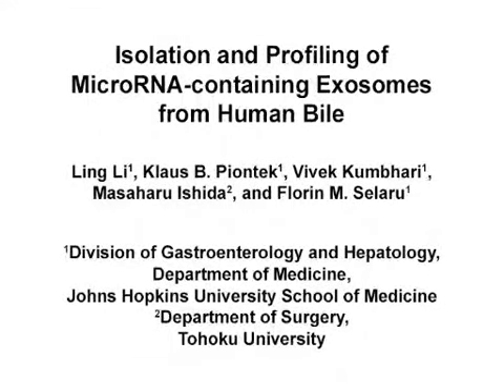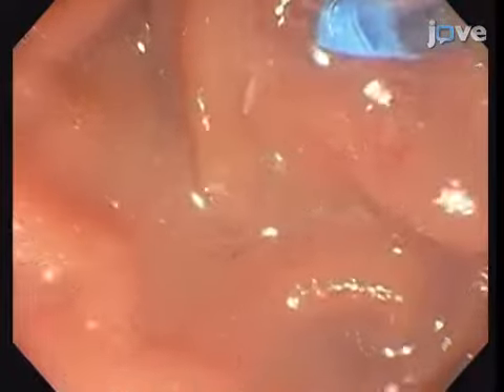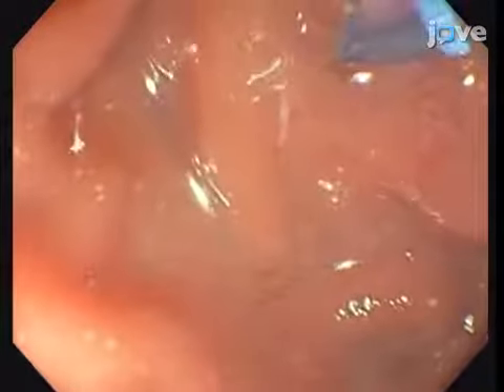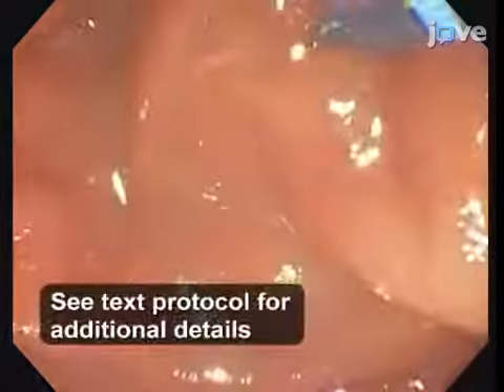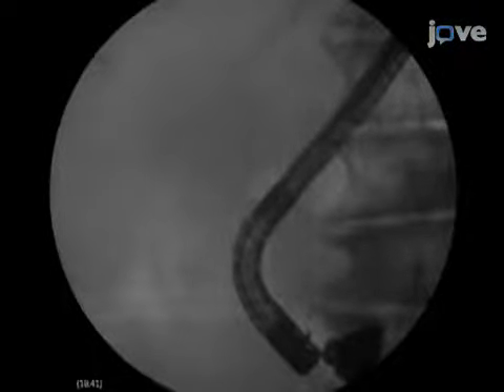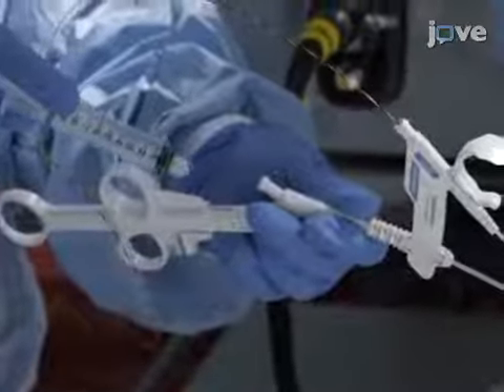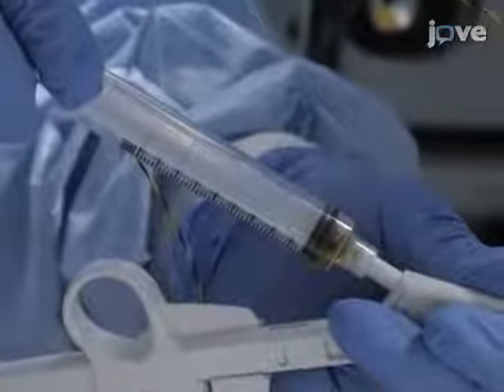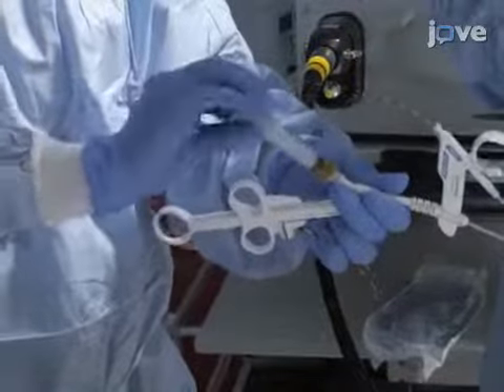MicroRNA-containing Exosomes form Bile: Isloation and Profiling | Protocol Preview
Isolation and Profiling of MicroRNA-containing Exosomes from Human Bile -  a 2 minute Preview of the Experimental Protocol

Ling Li, Klaus B. Piontek, Vivek Kumbhari, Masaharu Ishida, Florin M. Selaru
Johns Hopkins University School of Medicine, Division of Gastroenterology and Hepatology, Department of Medicine; Tohoku University, Department of Surgery;

Bile fluid is a valuable source of extracellular vesicles/exosomes that contain potentially important biomarkers. This protocol represents a robust method to isolate exosomes from human bile for further analyses including miRNA profiling.